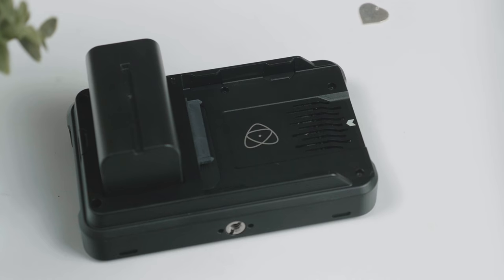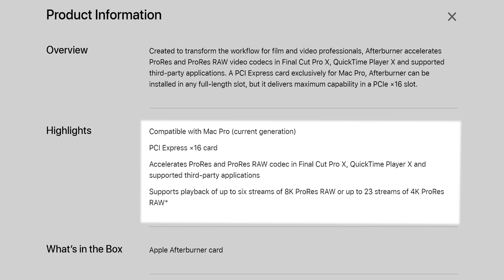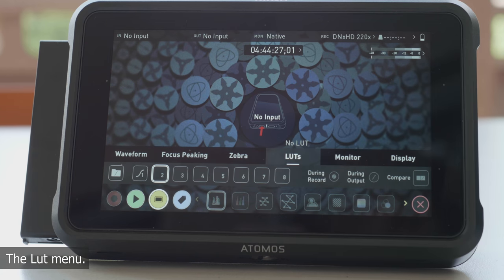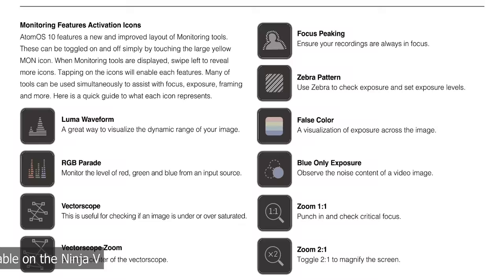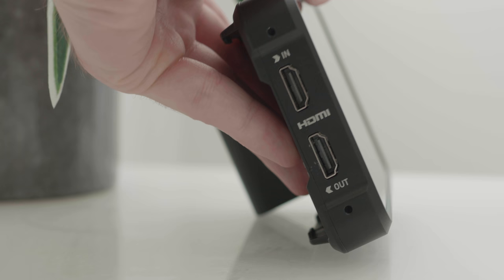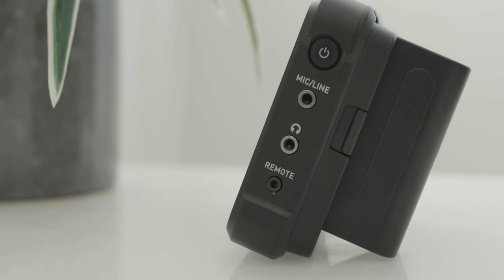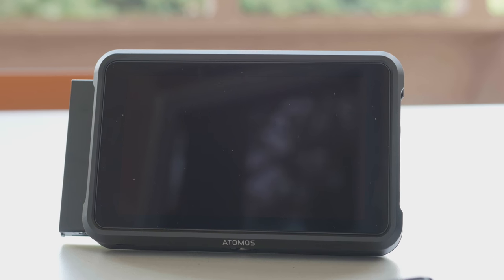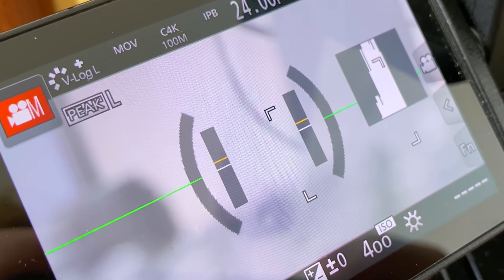Atomos Ninja V | A Perfect Pair with the GH4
I would personally recommend the Ninja V to anyone who wishes to extend their reach into cinematography, but also do your research on products before you buy them!